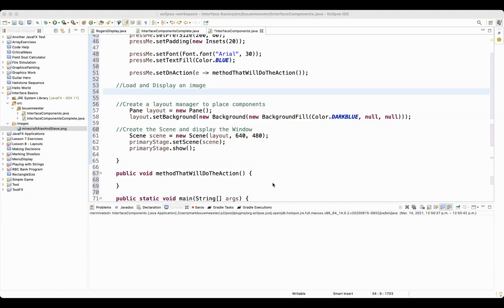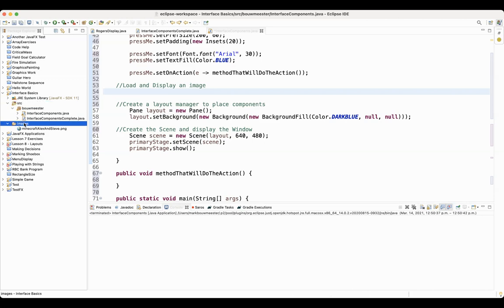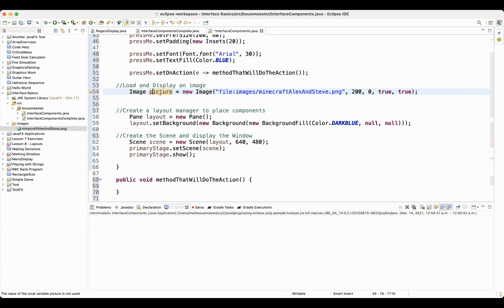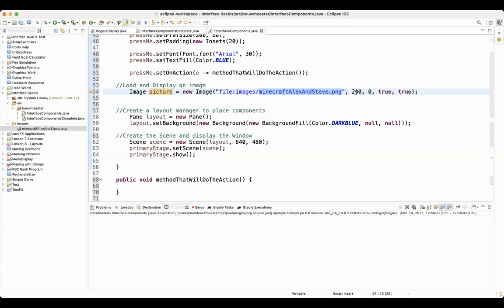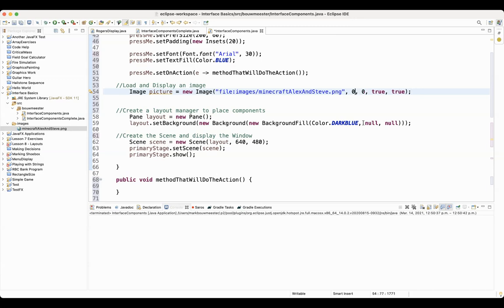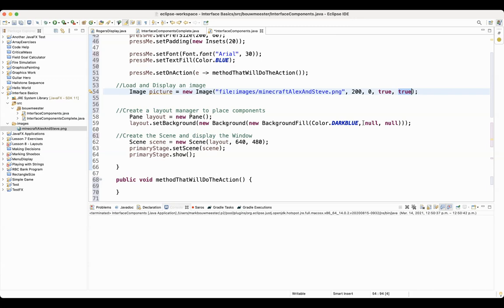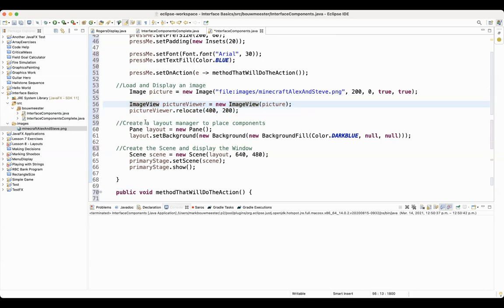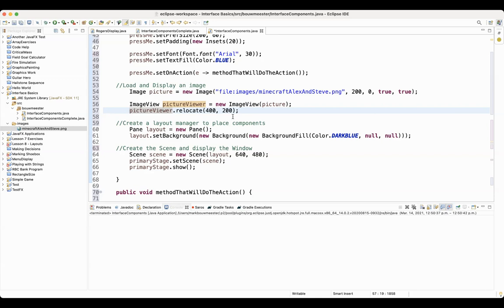JavaFX Basics - Display Images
A brief overview of the process to load and display an image using JavaFX